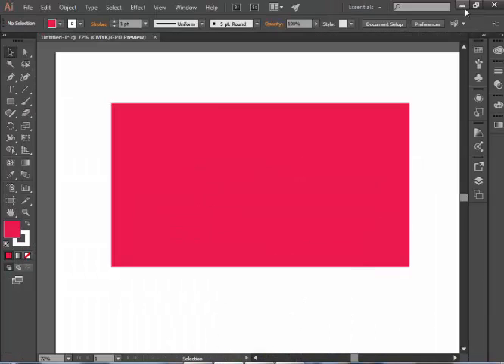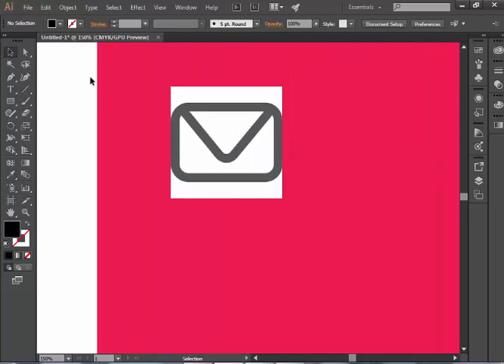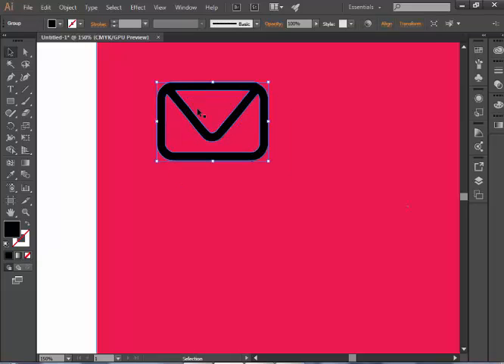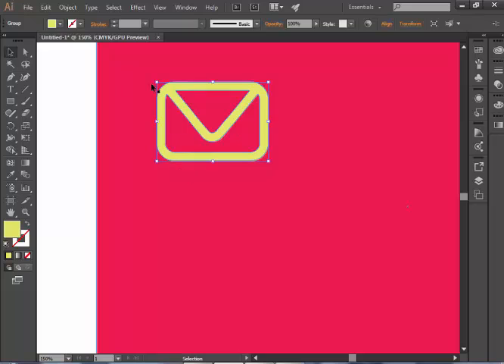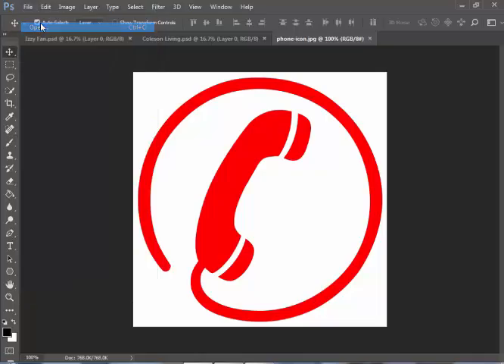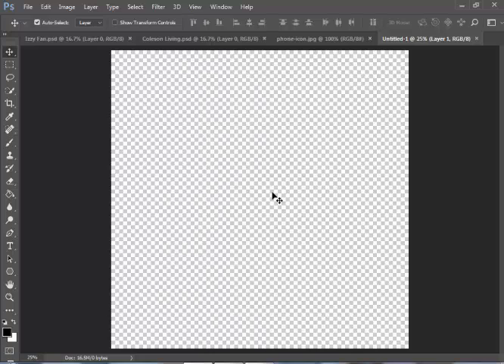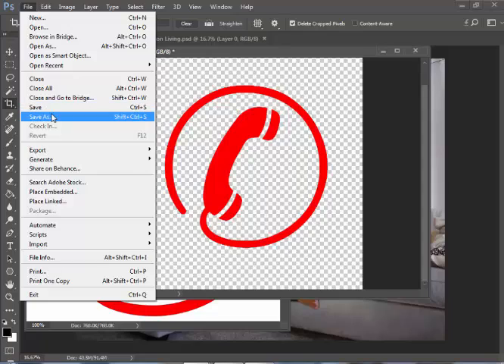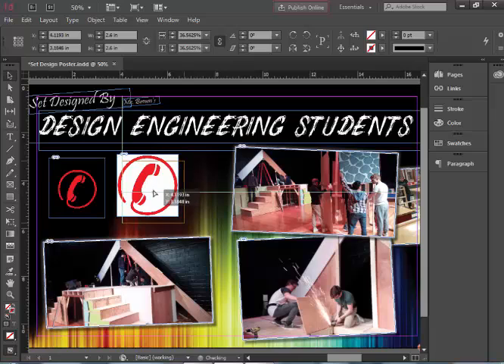Transparent Demo Solanco - Illustrator, Photoshop, Indesign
How to convert your images into transparent backgrounds in Illustrator, Photshop and Indesign for your business card, brochure and menu designs.